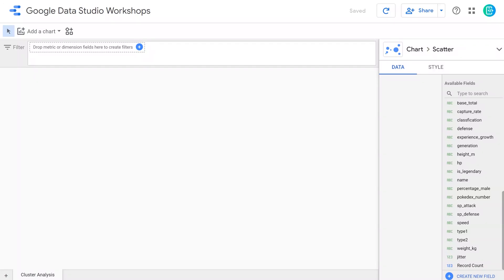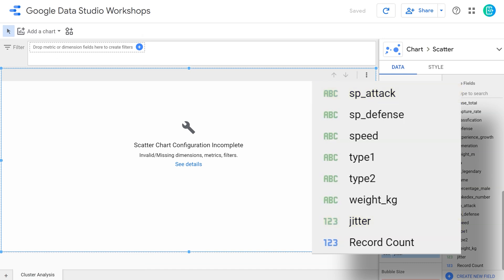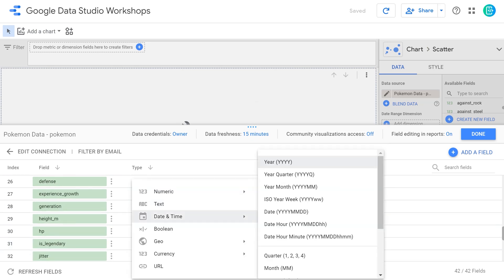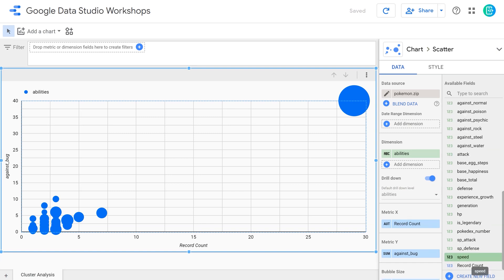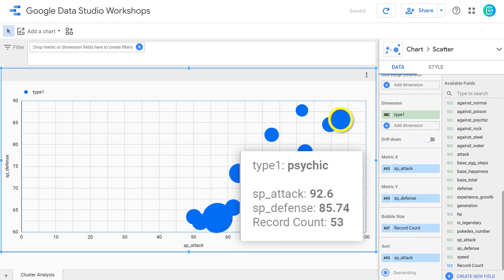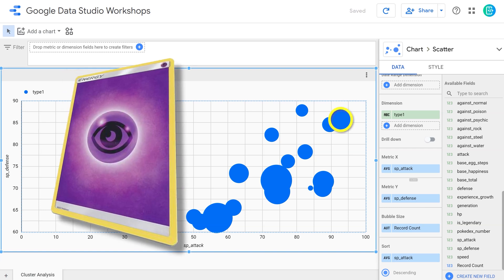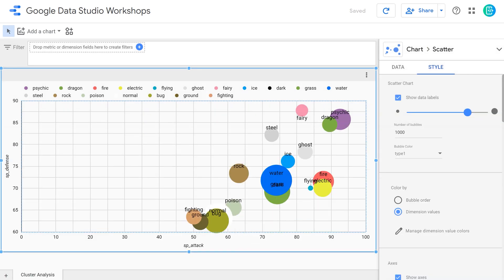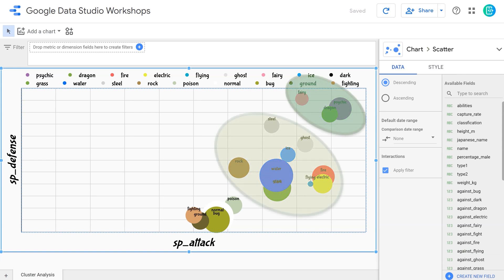Google Data Studio 2: Cluster Analysis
This workshop takes your emerging skill with Google Data Studio and teaches you how to perform a cluster analysis using the Pokemon dataset that we introduced last time.  We will use the attack & defense metrics to form our X & Y axis, thus attempting to show clusters of energy types that are strongest, in the middle, and weakest overall.